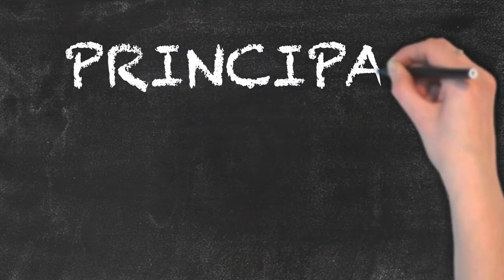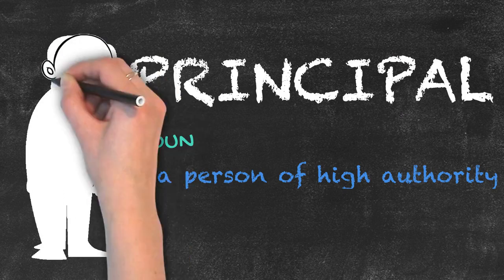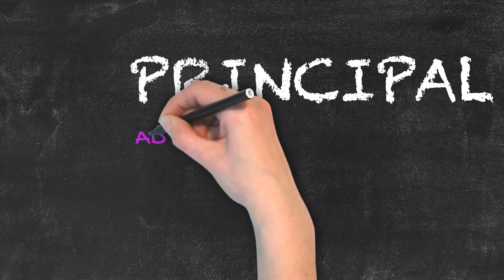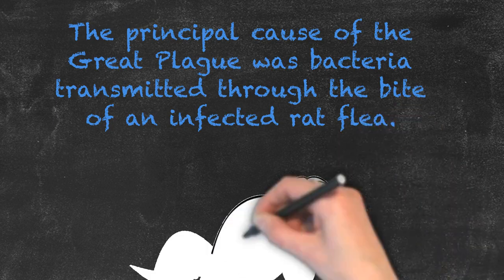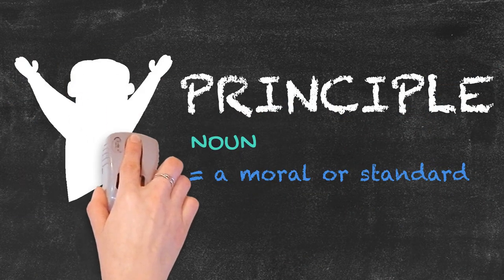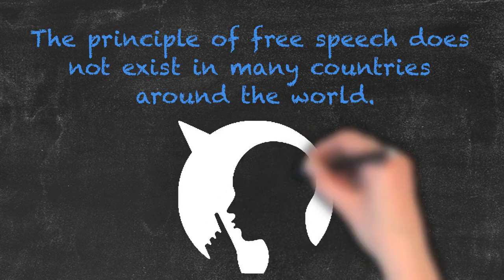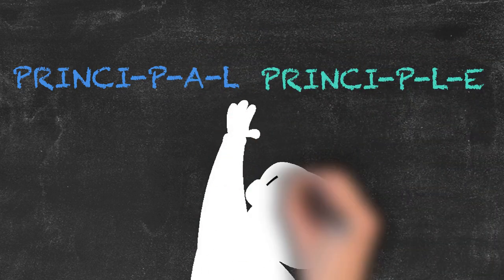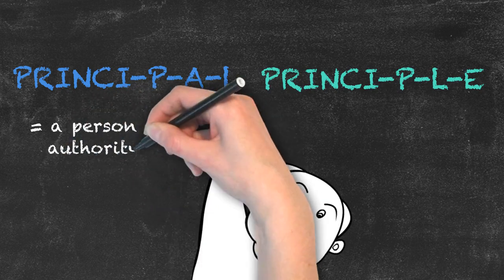Principal vs Principle | Ask Linda! | English Grammar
In this video Linda breaks down the difference between “principal” and “principle”.

Since the usage of these two words is often unclear, we decided to take a closer look.

The word “principal” is used both as a noun and an adjective. When used as a noun, it refers to a person of high authority, for example:

Mr. Brown is the principal of this high school.

When used as an adjective, “principal” has the sense of “leading” or “primary.” For example:

The principal cause of the Great Plague was bacteria transmitted through the bite of an infected rat flea.

“Principle”, on the other hand, is only used as a noun and describes a moral or standard.

An example sentence would be:

The principle of free speech does not exist in many countries around the world.

You can easily remember the difference of the two words by looking at the last three letters of each word: a “princi-P-A-L” (ending in PAL) can be seen as your “pal”, but a “principle” (ending in PLE), or a standard, cannot be your pal.